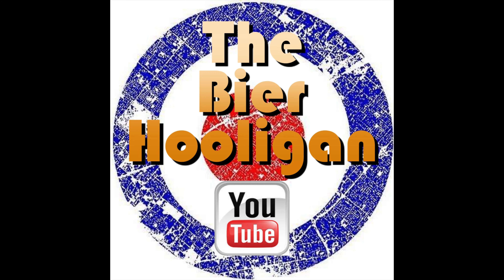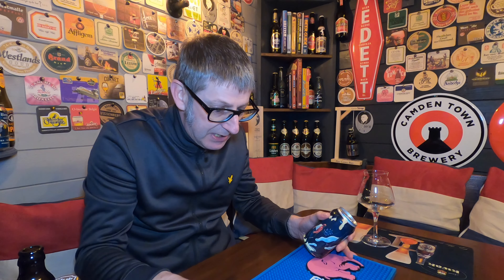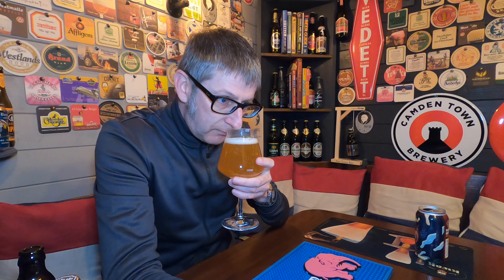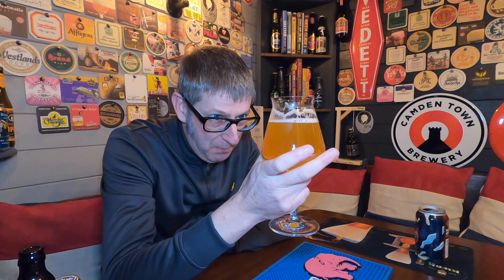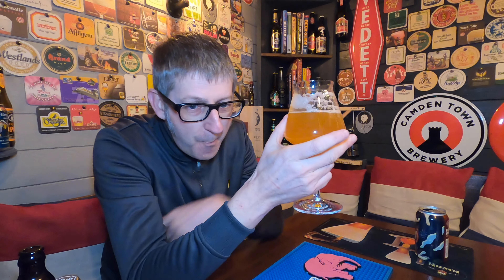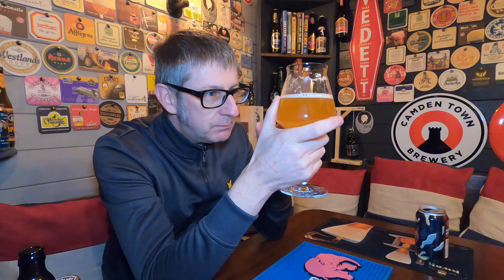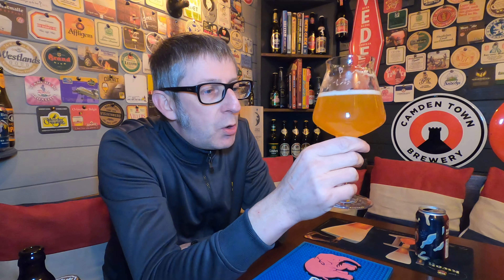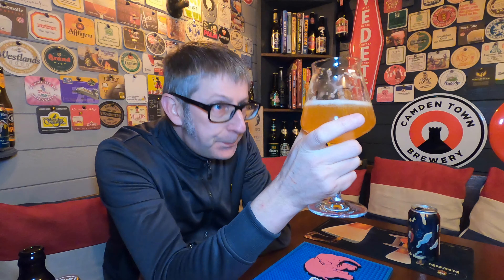Radio the Mothership | Collective Arts Brewing